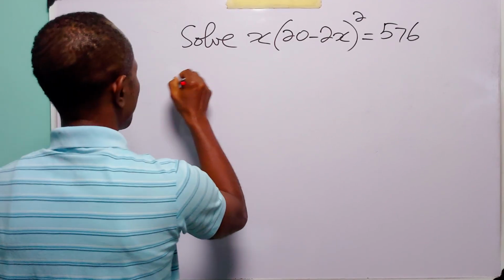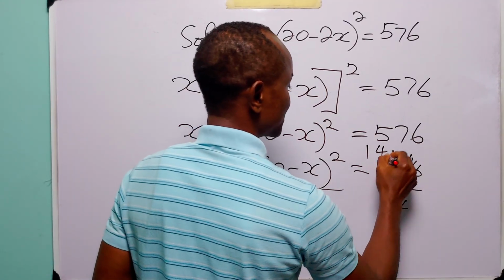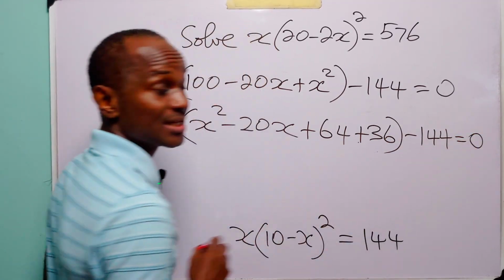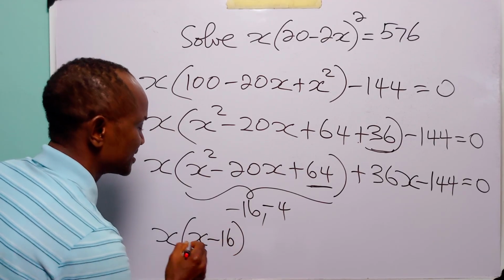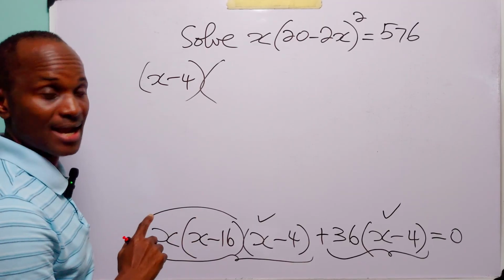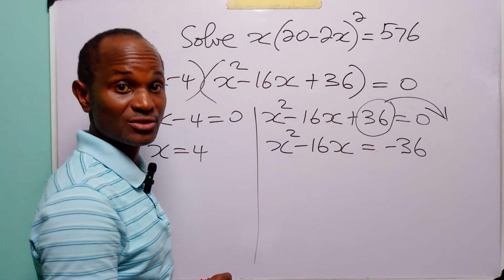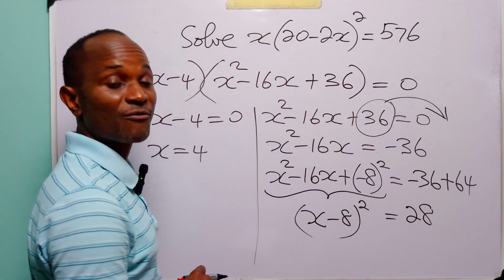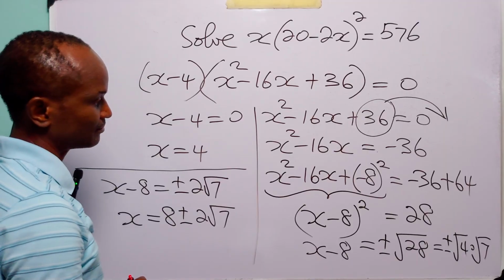Can You Solve This TRICKY Algebraic Equation?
Master the cubic equation x(20−2x)²=576 with this step-by-step algebra math tutorial designed for high school, senior secondary, and A-level students. In this video, we simplify the equation, expand the bracket, and use clever factorization techniques before solving a quadratic equation by completing the square.
This lesson will help you strengthen your algebra skills, learn systematic problem-solving strategies, and prepare for exams or math competitions. Follow along to see how each step builds on the previous one until we arrive at the final solutions.